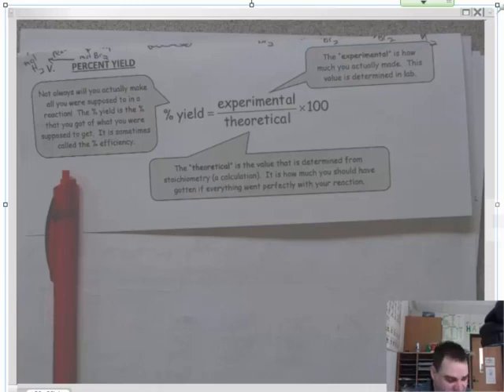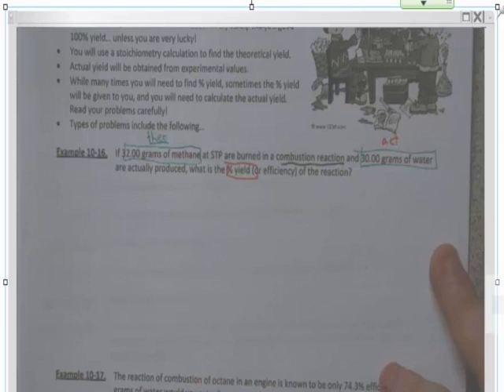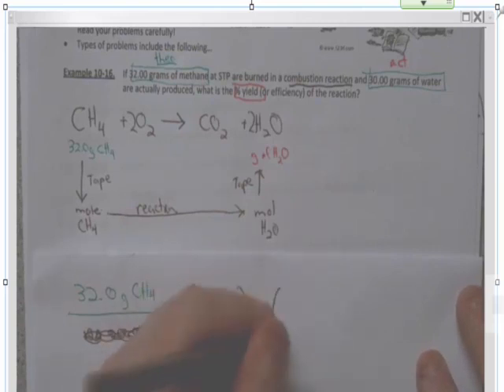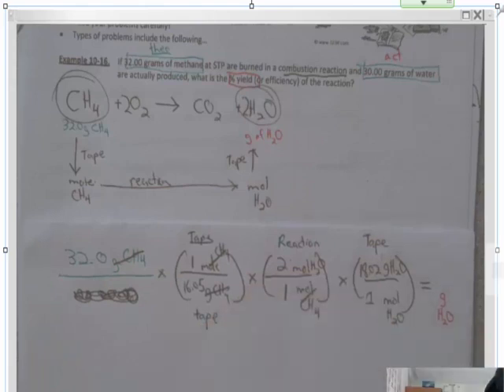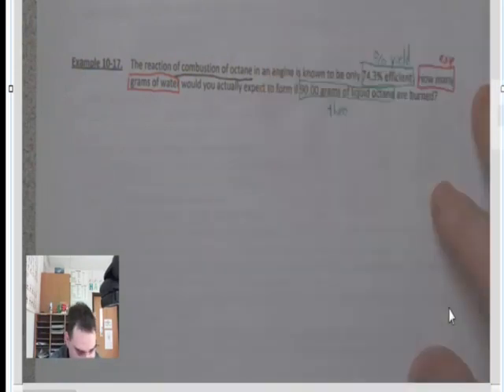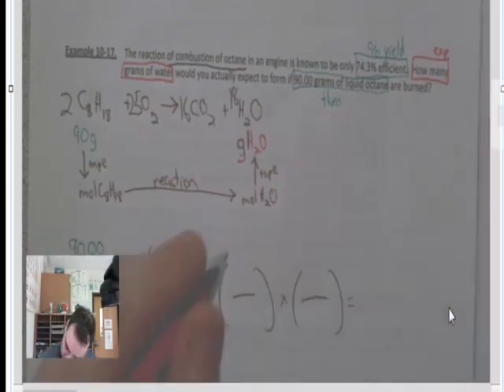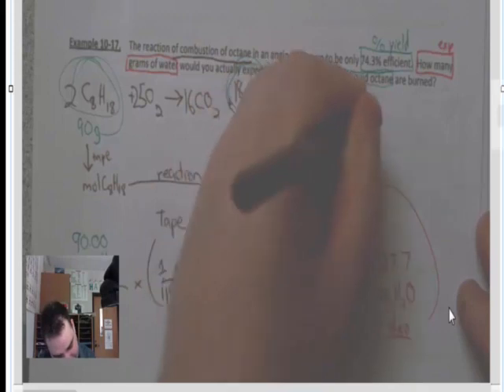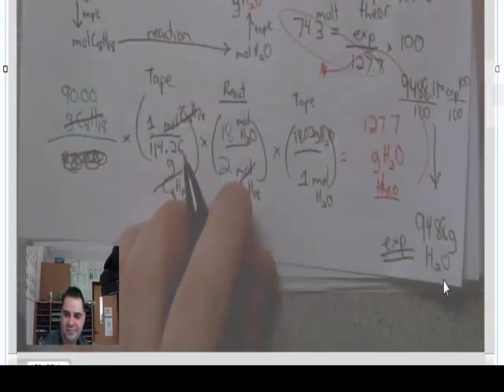percent yield reaction stiochiometry